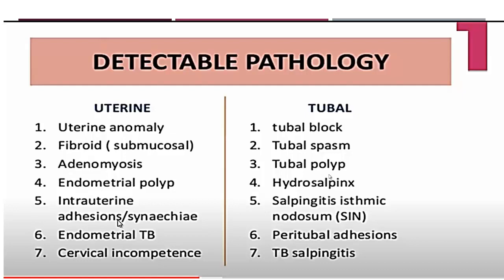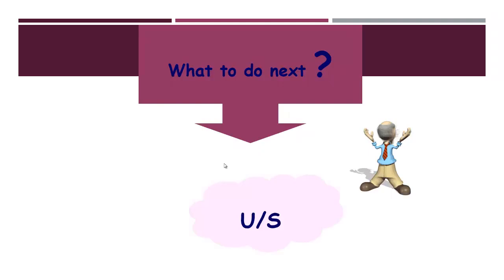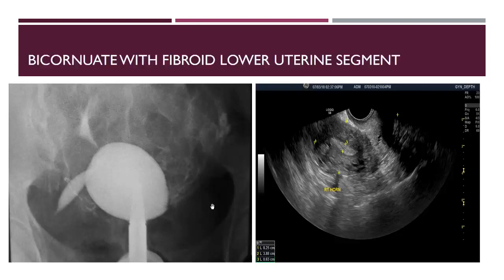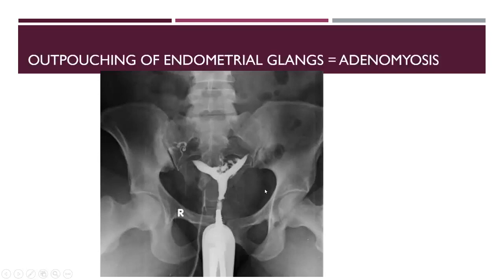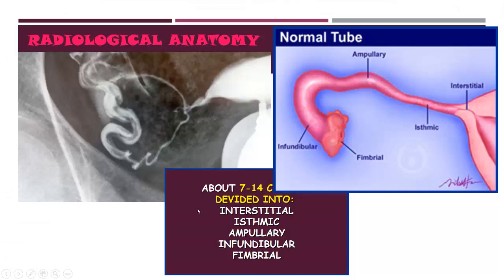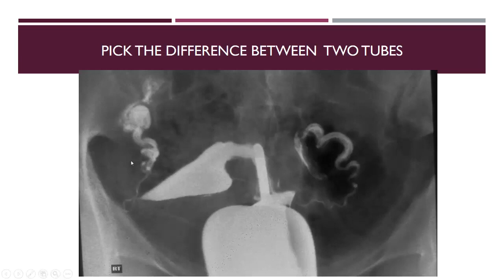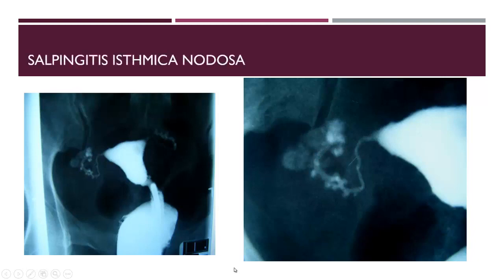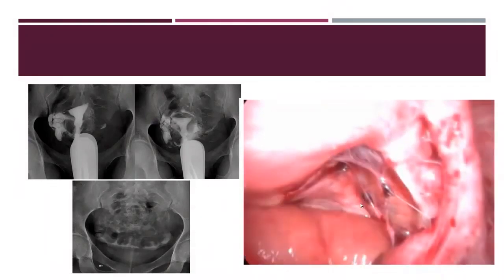HSG pathology DRE - Prof Soha Talat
HSG pathology   DRE
By
  Prof  Soha Talat